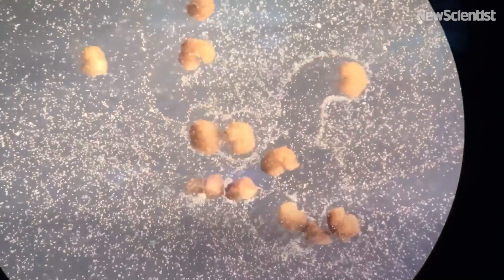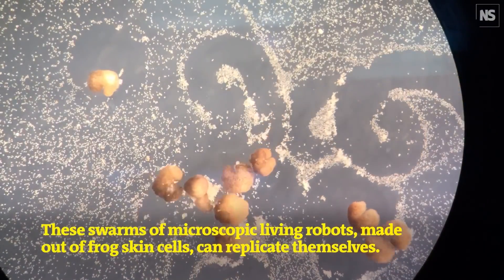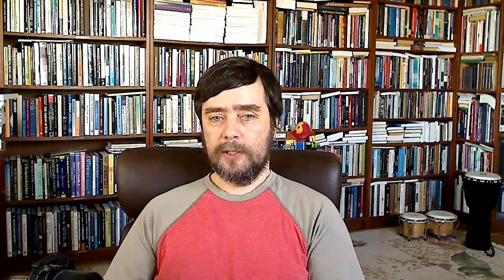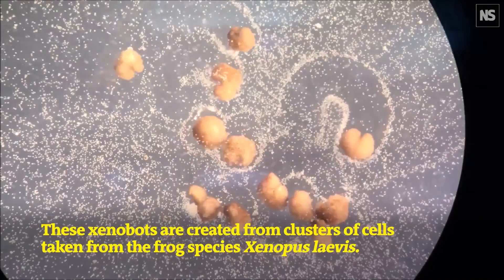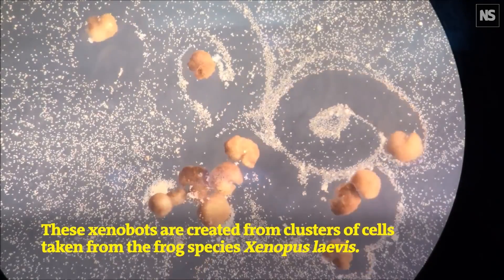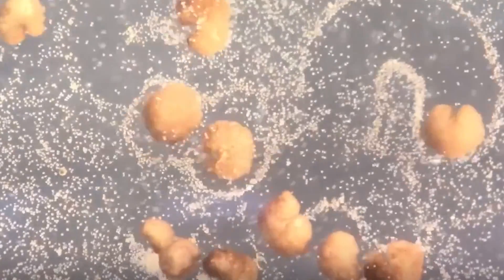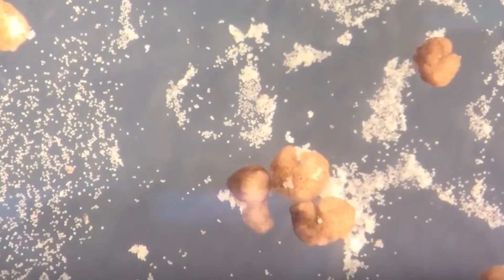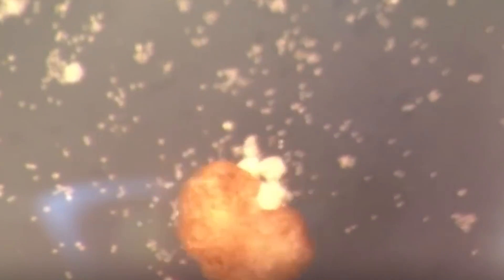Worlds first LIVING robot (Self Replicating)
In this video, Tufts University Proffesor, Michael Levin shares what he's been developing in a lab. Living, Self replicating robots. This interview goes over what they are and how they are being used.

All this and more, on the Joel Beasley | Tech & Science Podcast, available now on Apple Podcast, Spotify and more!